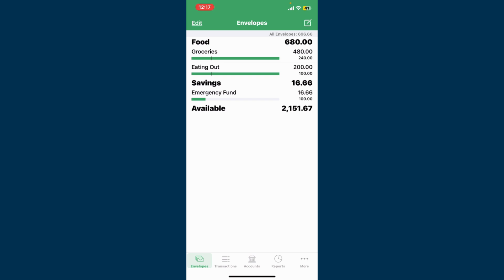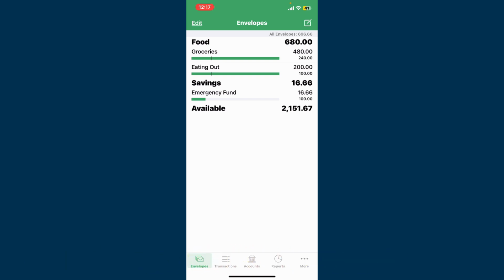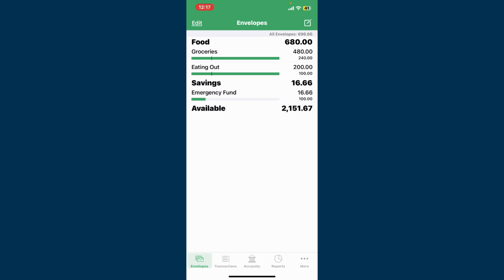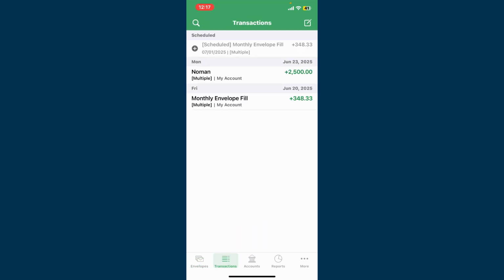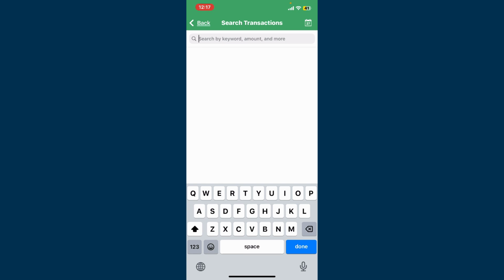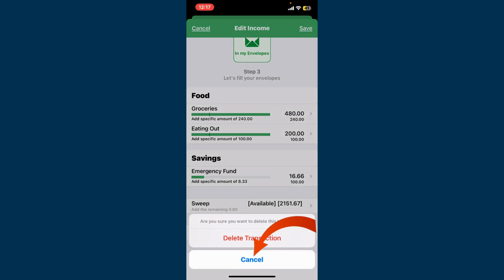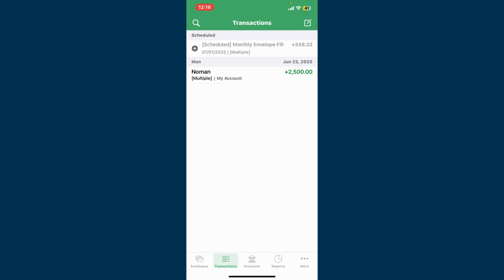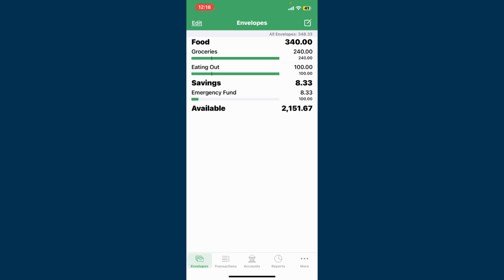How to find your transactions in the Goodbudget (2025 Update)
Wondering how to delete a transaction in the Goodbudget app on your iPhone? 🤔 This quick and clear tutorial walks you through the simple steps to remove unwanted or incorrect transactions from your Goodbudget account directly from your iPhone.